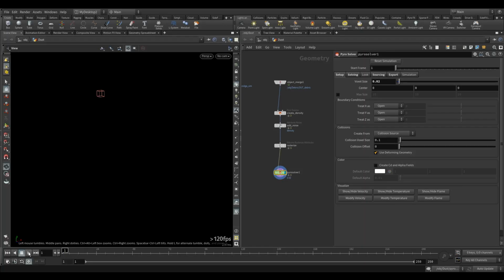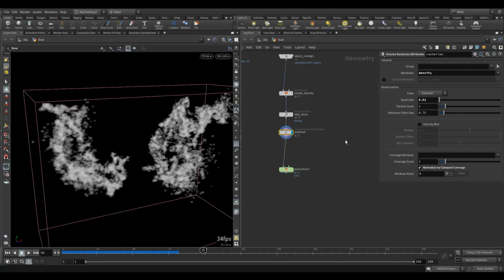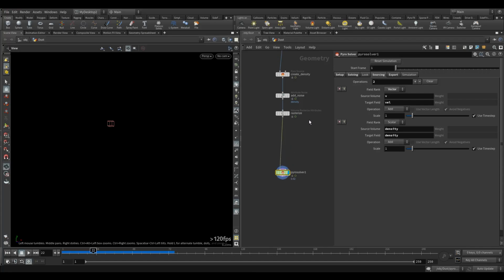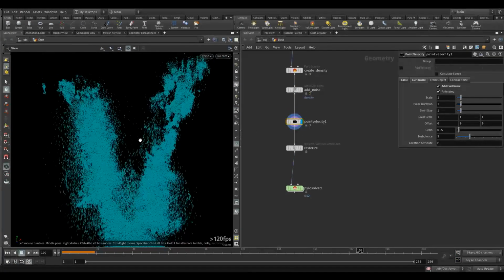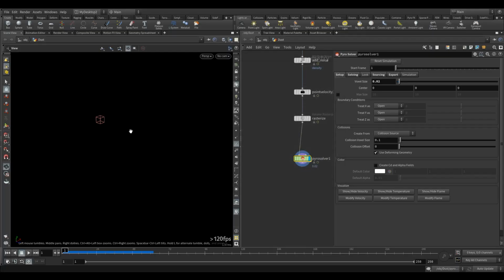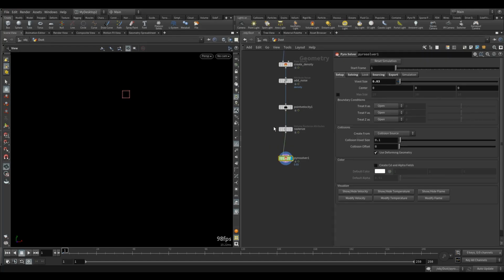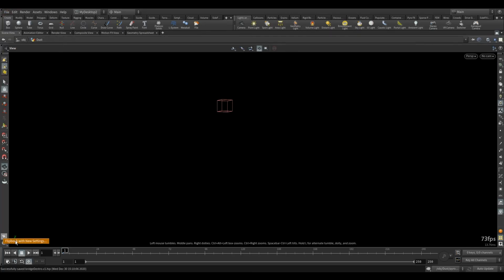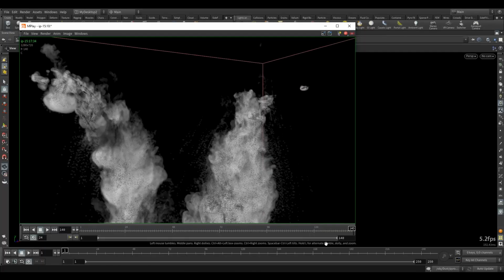week 04 08 adding velocity v1 1080p